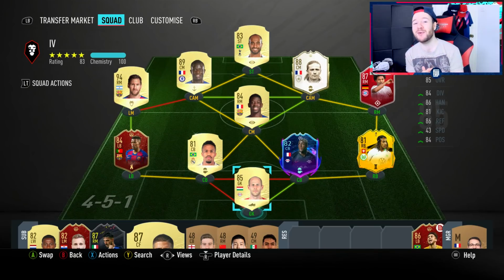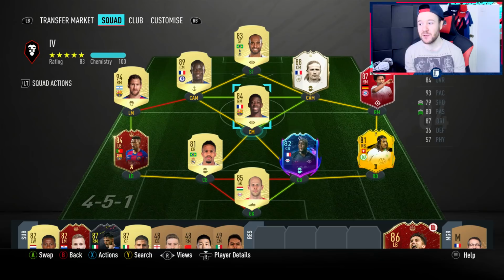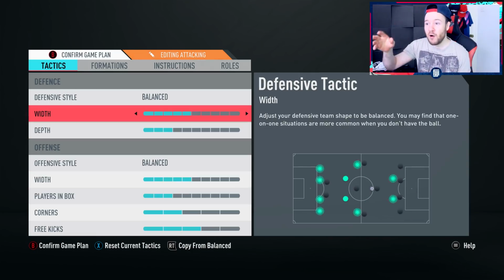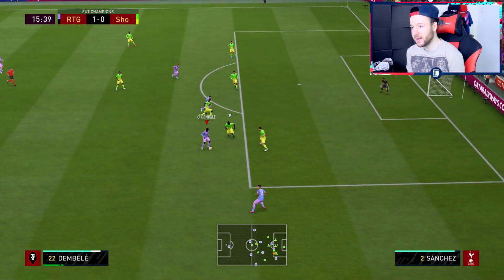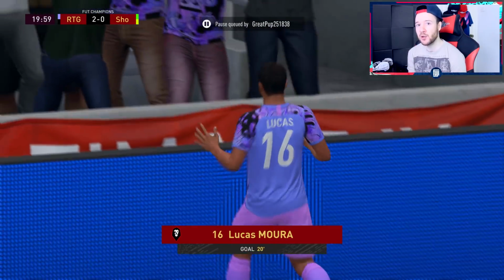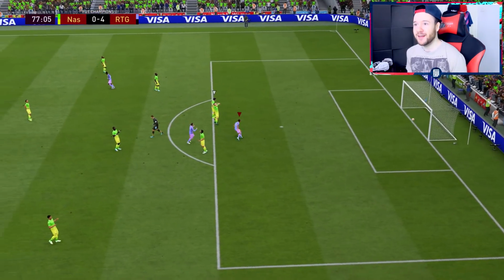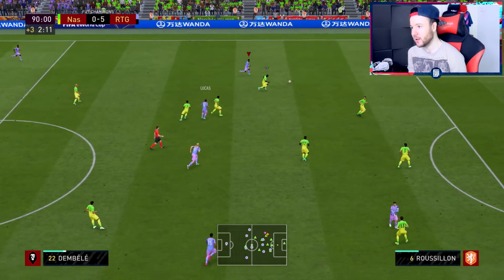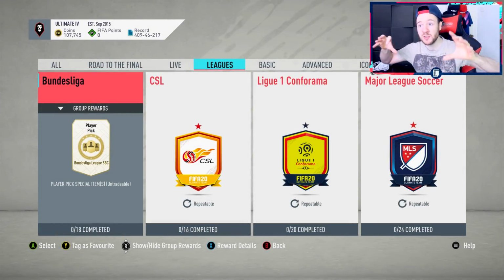AMAZING CUSTOM TACTICS!!! ULTIMATE RTG #64 - FIFA 20 Ultimate Team Road to Glory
FIFA 20 Ultimate Team Road to Glory
3,000+ LIKES FOR EPISODE 65 OF THE RTG!!!
THESE CUSTOM TACTICS ARE AMAZING!

FIFA 20 ULTIMATE RTG

FIFA 20 HOW TO TRADE